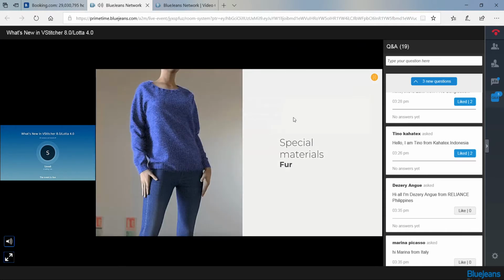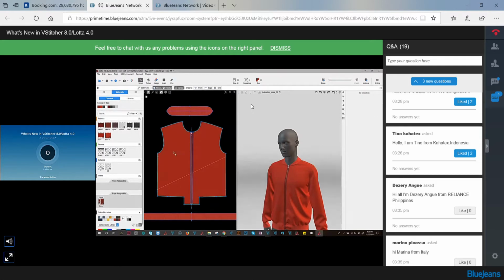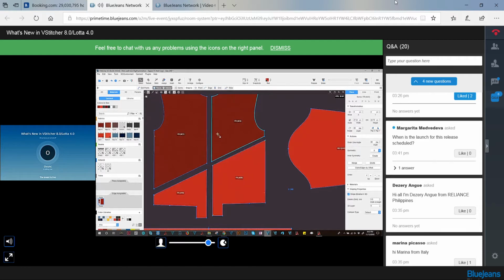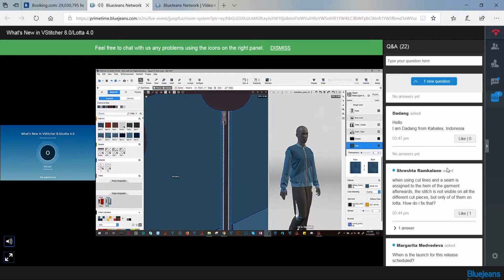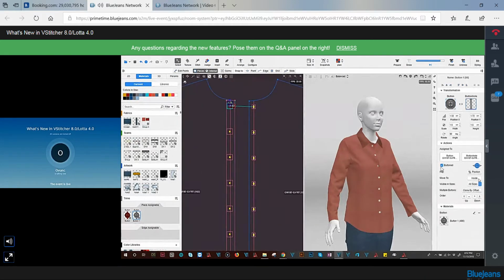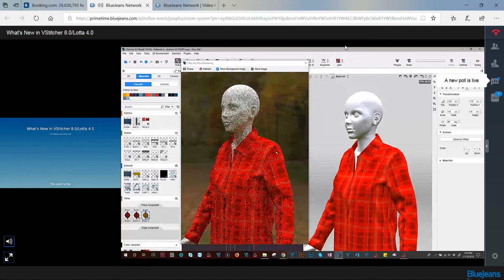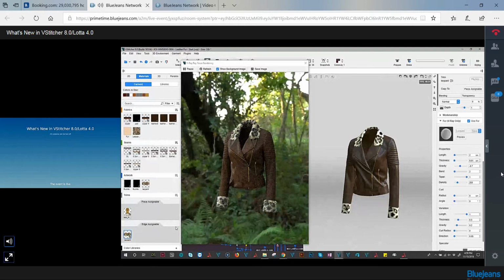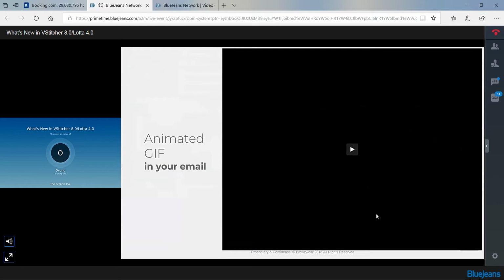What's New in VStitcher 8.0/Lotta 4.0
3D FIT .